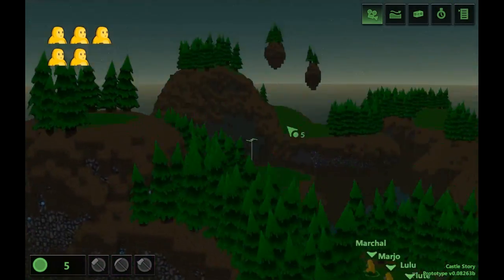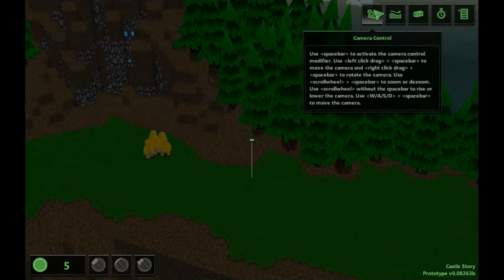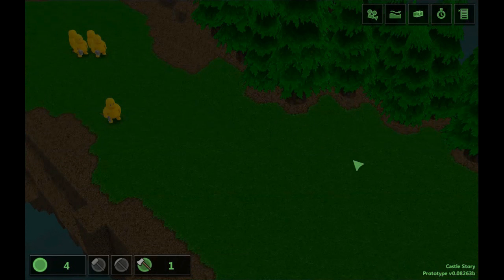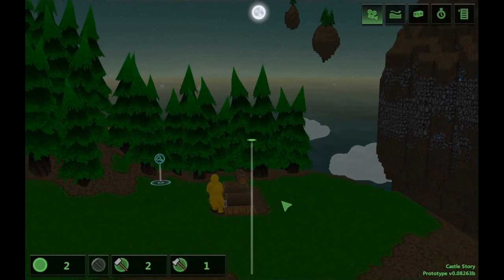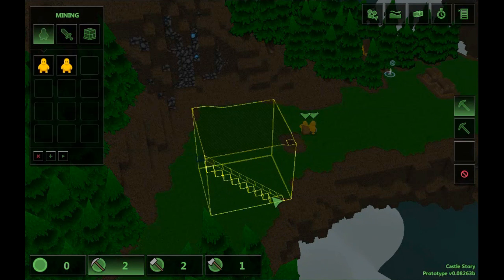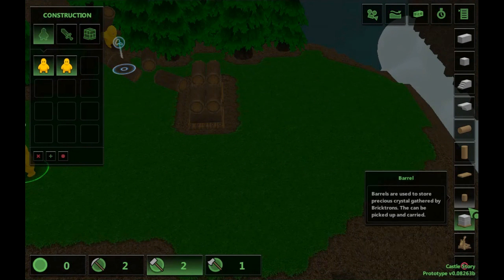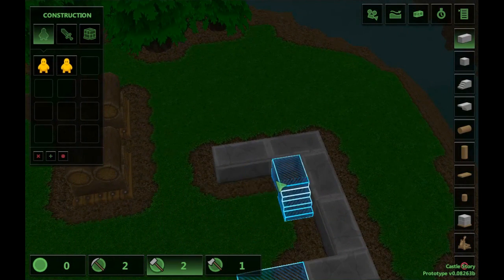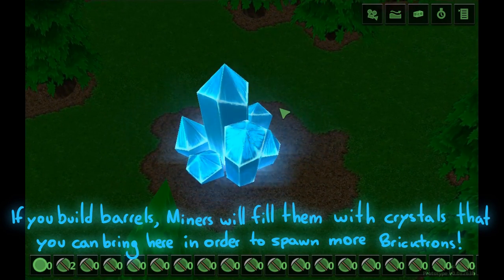Castle Story! - ockpii's Castle Story Prototype Guide! - Getting started with the game!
The prototype for Castle Story has been released, and a lot of people have been having issues with the controls. I made this video to in order to clarify and give some tips.

I'll also be making a "Let's Play" of this Prototype soon, so keep an eye out for that ;)

I know I sound kind of lost at times. I'm sorry, I still haven't gotten around to get rid of this cold xb